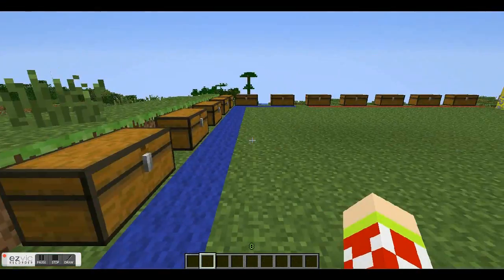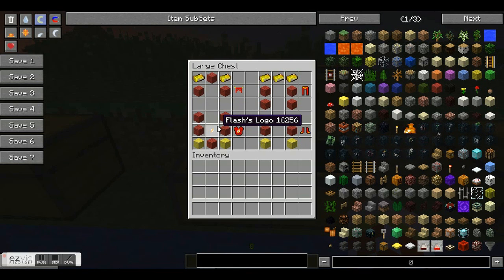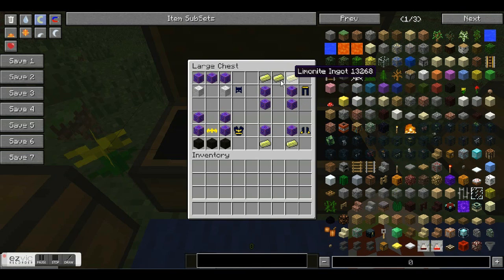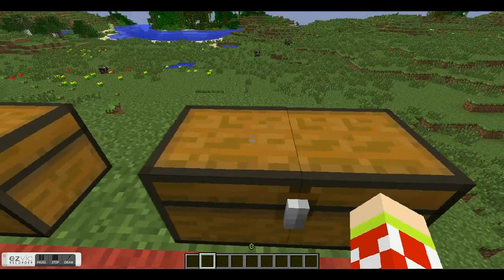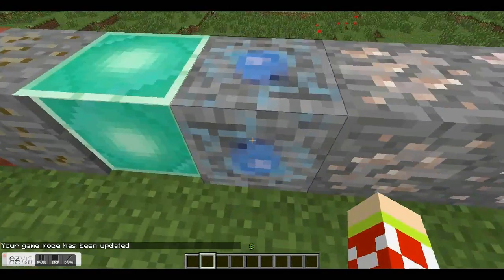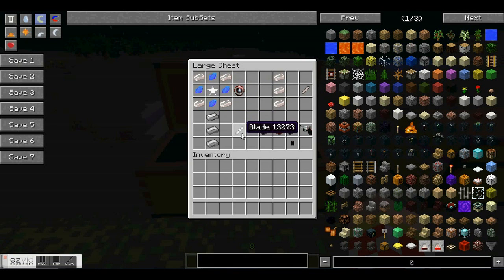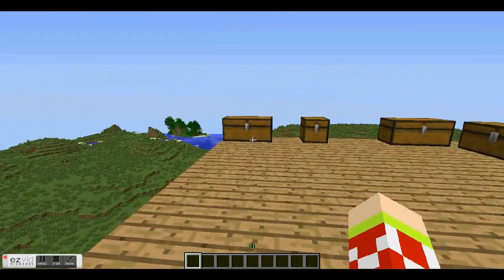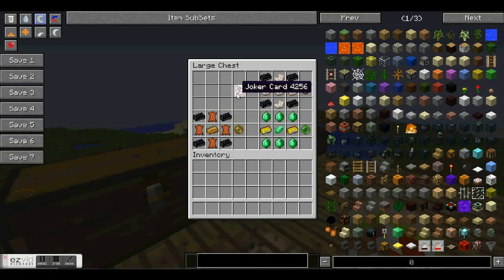Minecraft Mod- Superheroes Unlimited 1.5.2! (Part 1-Crafting Recipes and Blocks)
Ever wanted to be a superhero or even just make Minecraft more interesting? Superheroes Unlimited saves the day! Enjoy playing as several Marvel and DC heroes in your Minecraft worlds. Suit up, privates!

This map's download link (this part is off in the distance a bit [AWAY from the jungle] because I haven't used it since part 3)